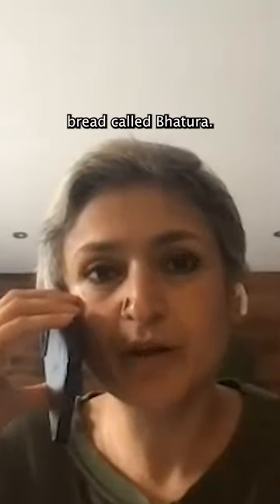How To Make Yogurt Bread | Chetna Makan TST Interview